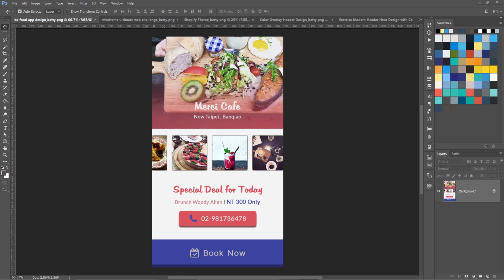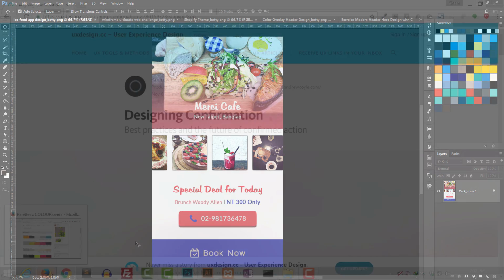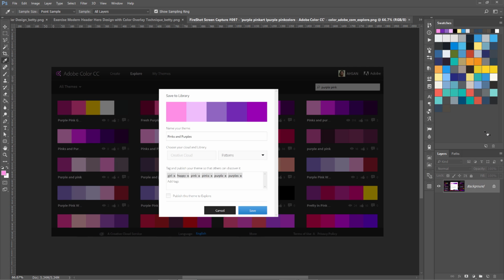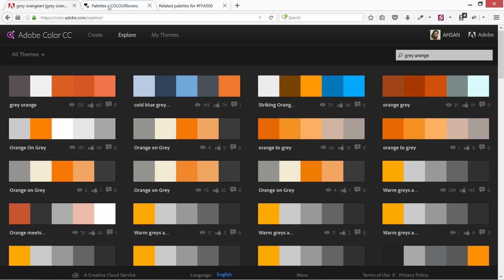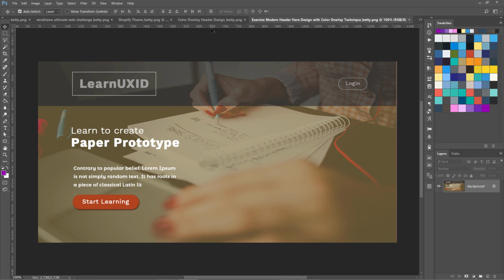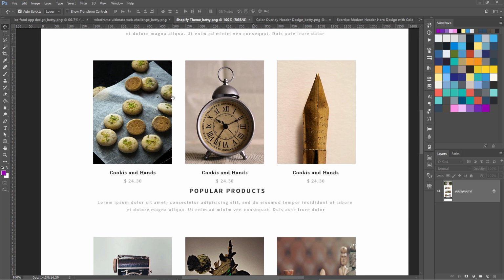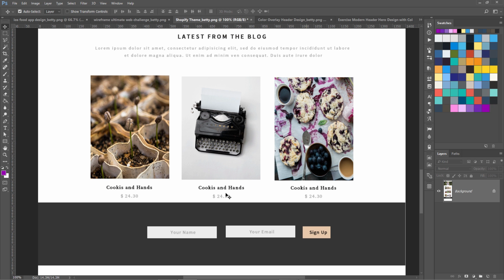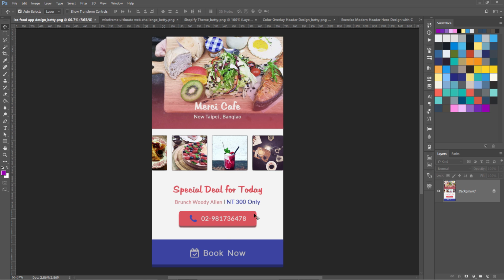Design Review Session 3 - UI Design in Photoshop Course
In this video, I will show you few designs of my students and you will learn the design mistakes and ways to improve your web and mobile app designs. I will talk about alignment mistakes and color schemes ideas for beginners

17+ Pro UI UX Design Course bundle for $99 (Biannual)